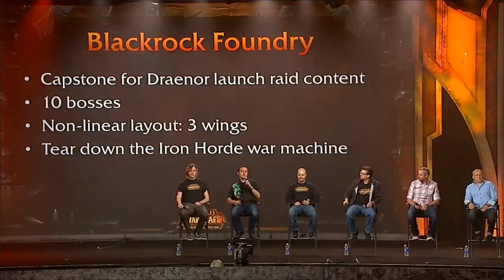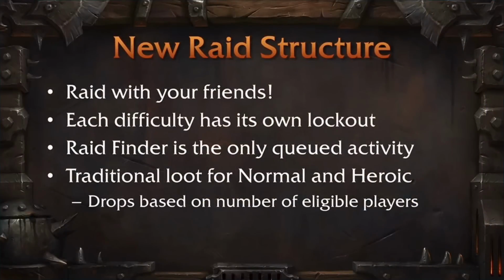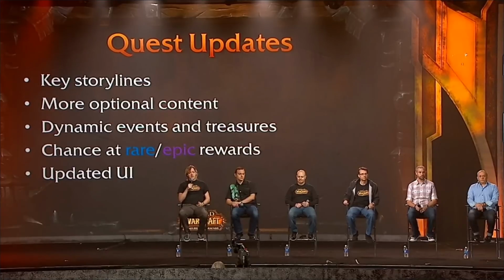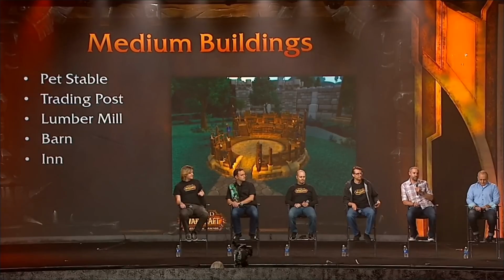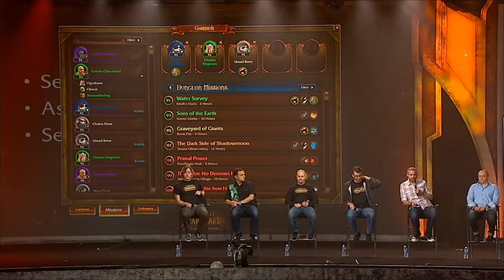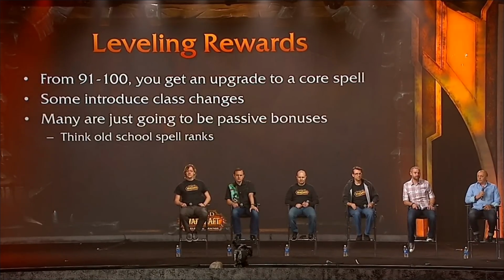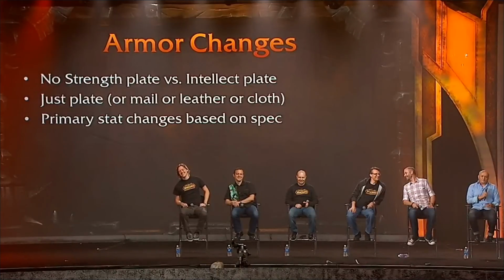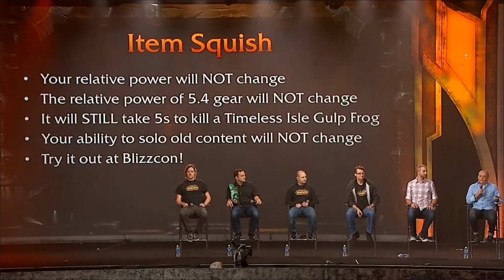BlizzCon 2013 - Raids, Gameplay, Questing, and More Panel (Full)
Join the World of Warcraft team for a look at wide array of content to come in the upcoming Warlords of Draenor expansion, including raids, dungeons, questing, and other gameplay features.

Panel Includes:

Craig Amai, Lead Quest Designer
Tom Chilton, Game Director
Ion Hazzikostas, Lead Encounter Designer
Dave Kosak, Lead Narrative Designer
Cory Stockston, Lead Content Designer
Greg Street, Lead Systems Designer